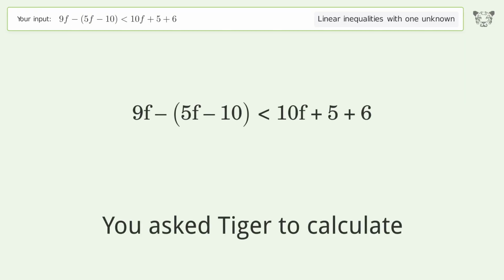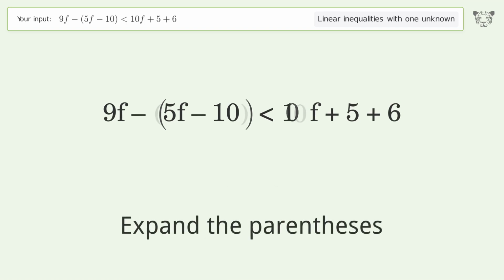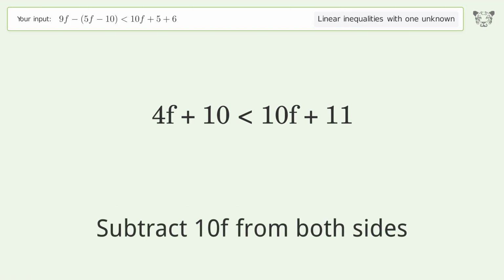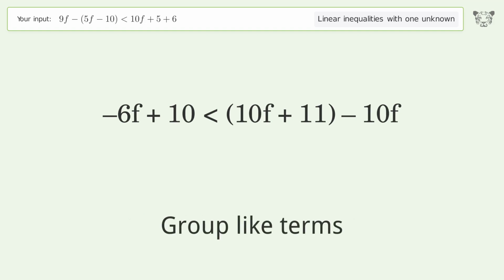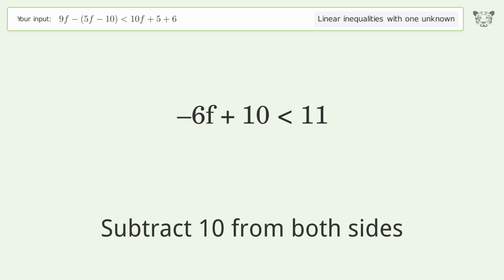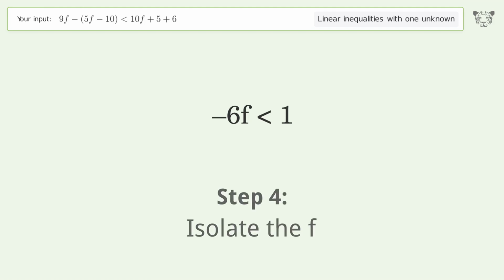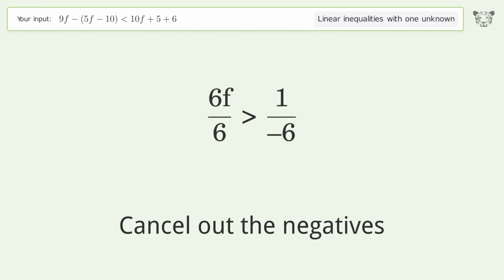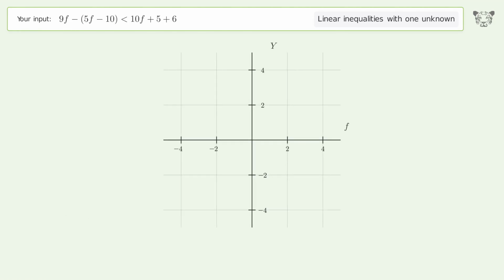9f-(5f-10) less than 10f+5+6 - Solve linear inequalities with one unknown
Solve 9f-(5f-10) less than 10f+5+6: Tiger Algebra shows you how to solve linear inequality 9f-(5f-10) less than 10f+5+6, with clear, step-by-step explanations.